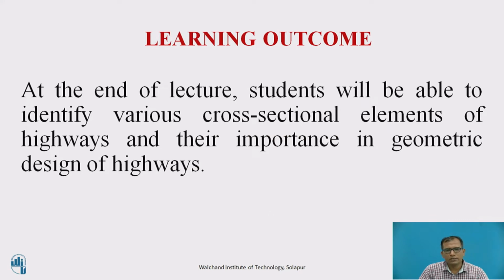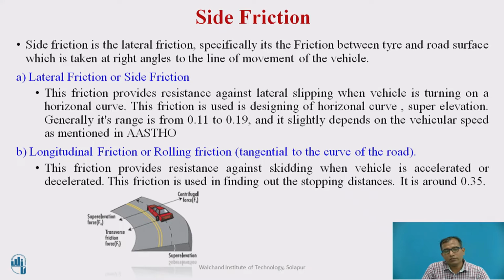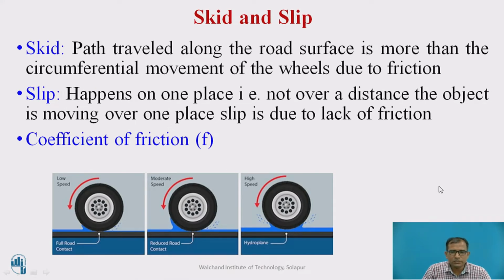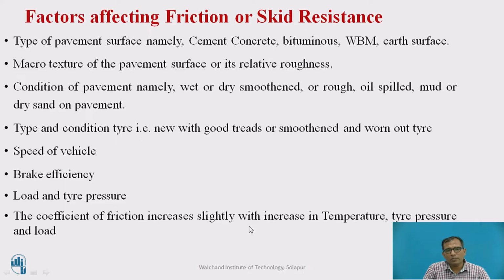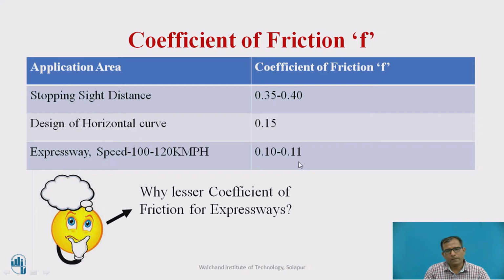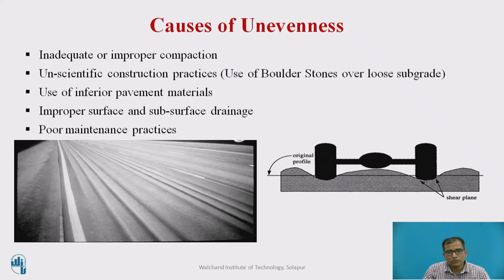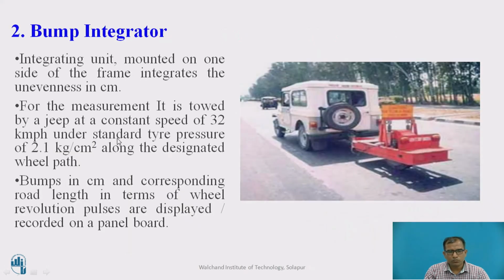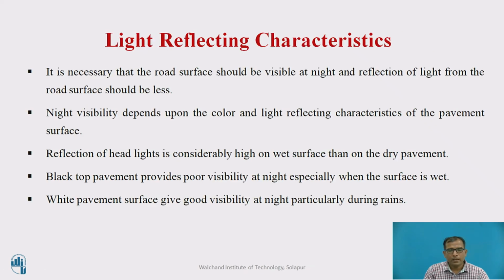Highway Cross Section elements